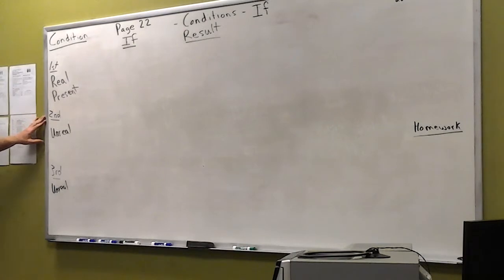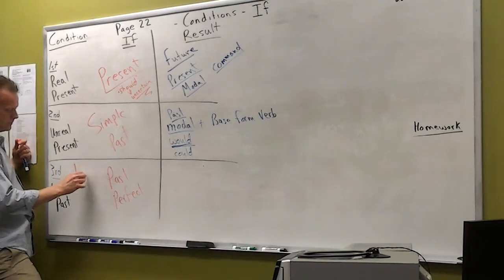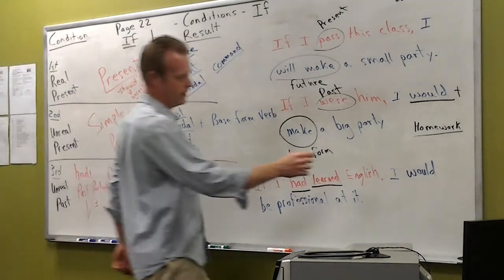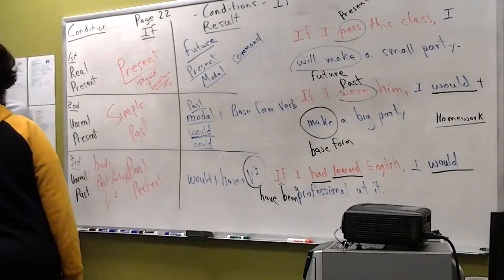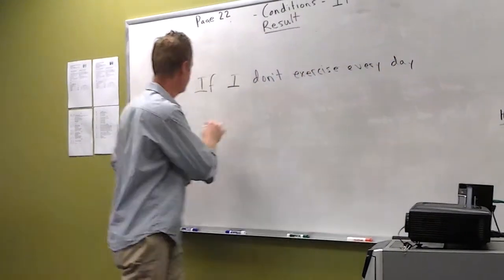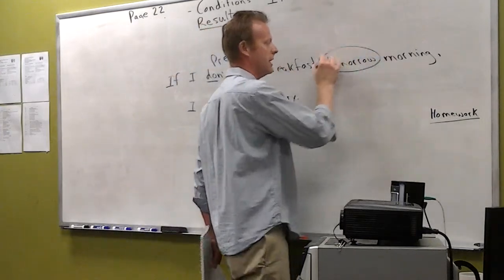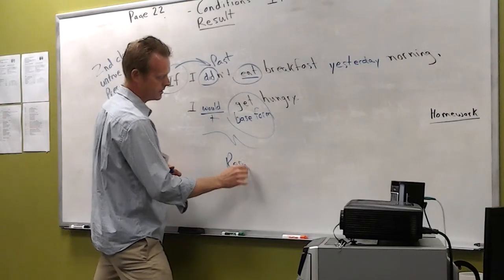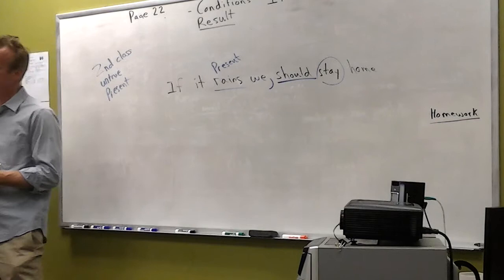Learn English 108: 1st/2nd/3rd Class Conditionals